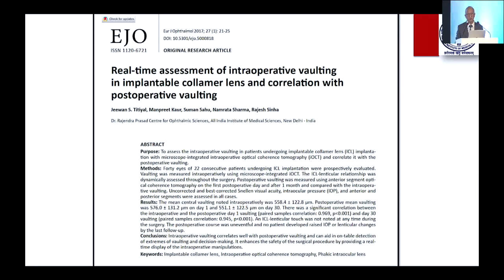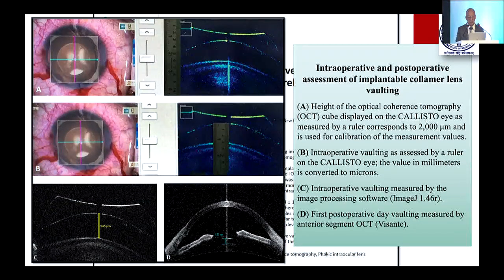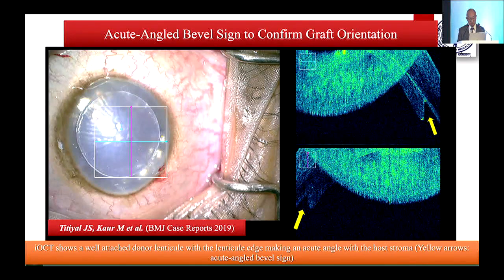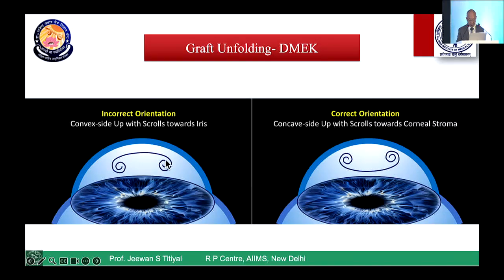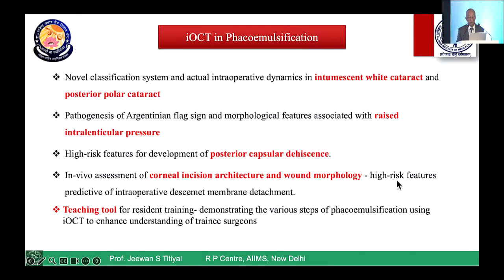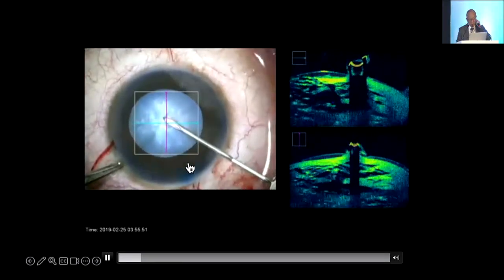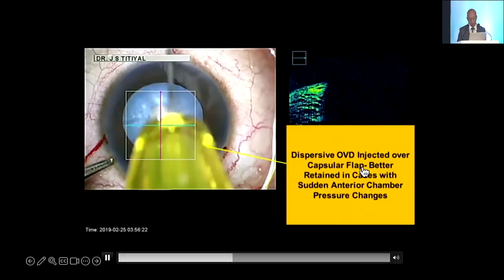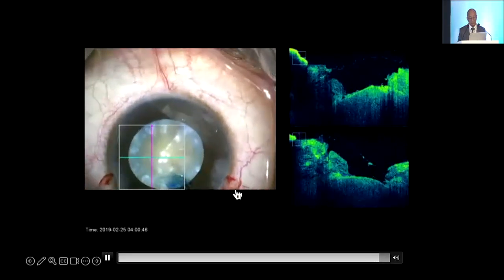AIOC2024 GP208 Topic Dr J S Titiyal Intraoperative OCT A Boon In The Complex of Ocular Surgeri